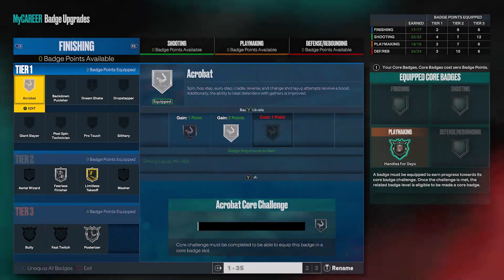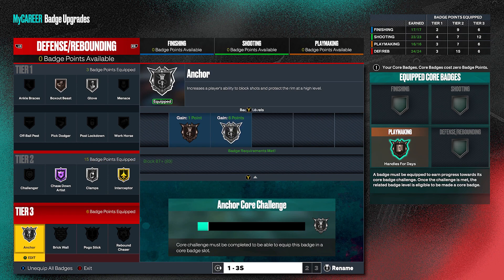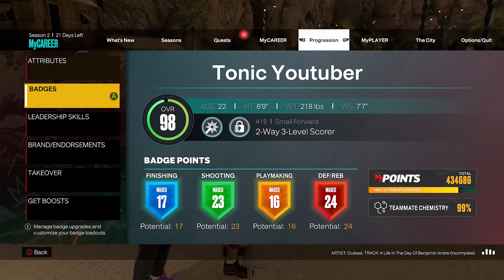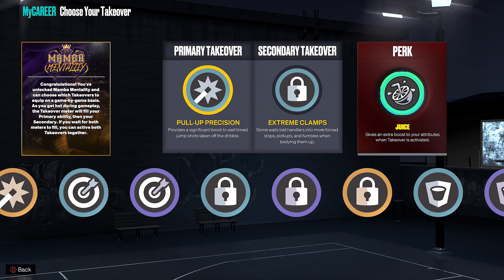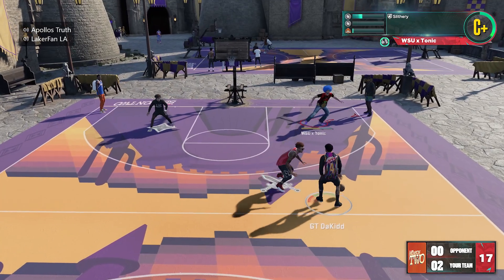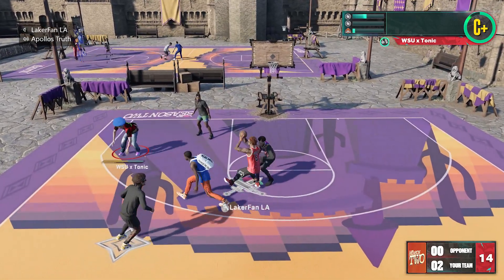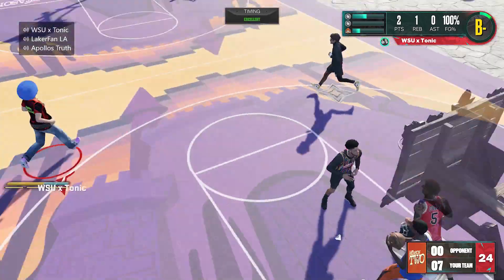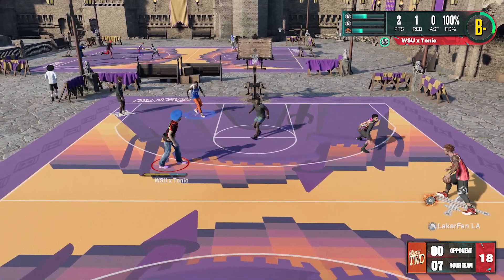THE TRUTH ABOUT CHASE DOWN ARTIST NBA 2K23!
Nba 2k23. nba 2k23 next gen. nba 2k23 next gen gameplay. nba 2k23 gameplay. 2k23 next gen. chase down artist nba 2k23. how to get more blocks nba 2k23. is chase down artist good nba 2k23. chase down artist hof nba 2k23.